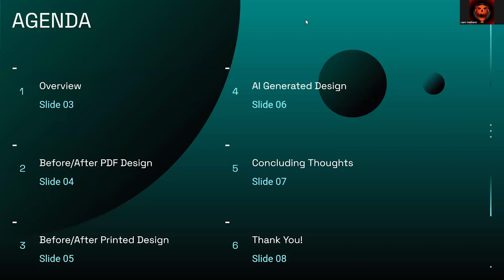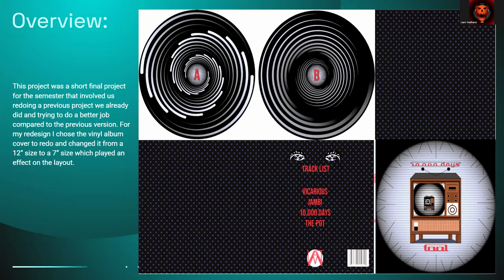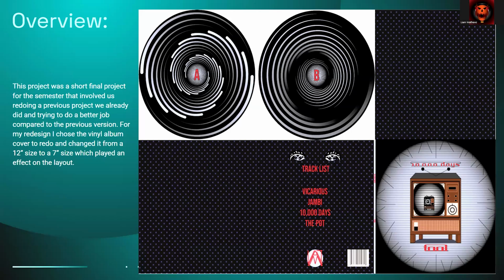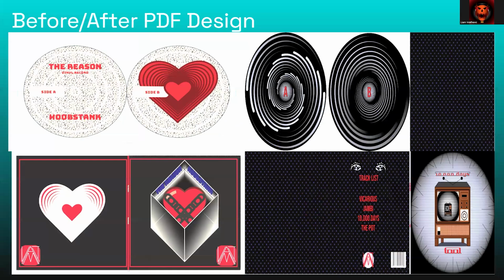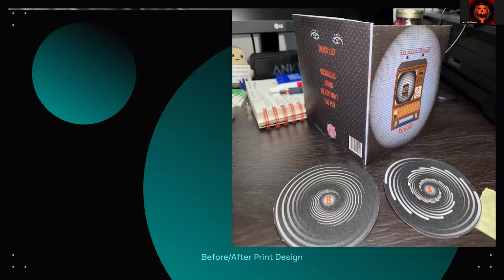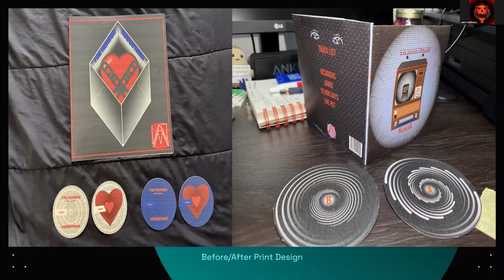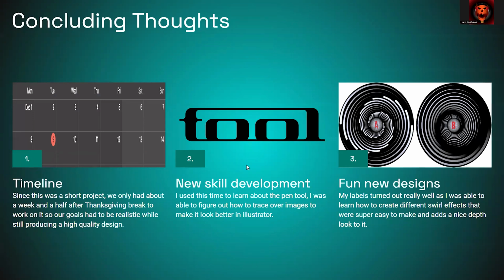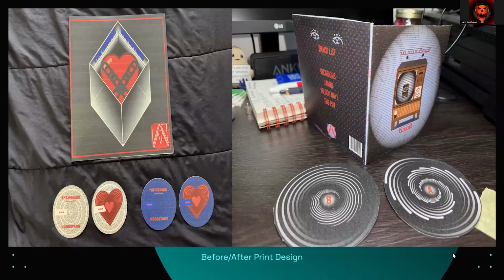P4 - Project Redesign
Design Fundamentals P4 Redesign